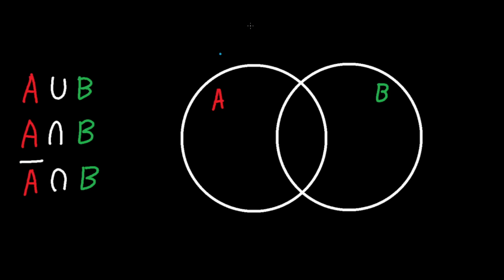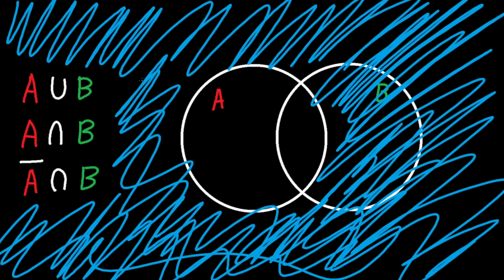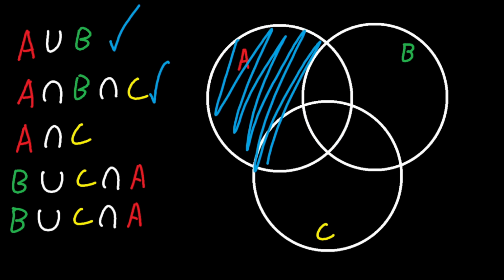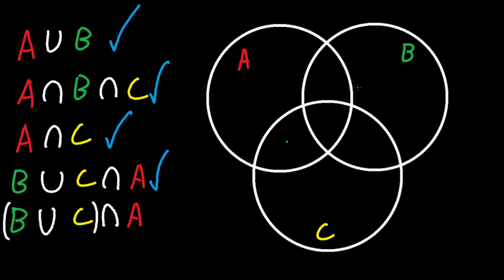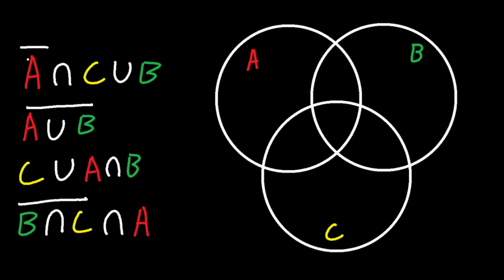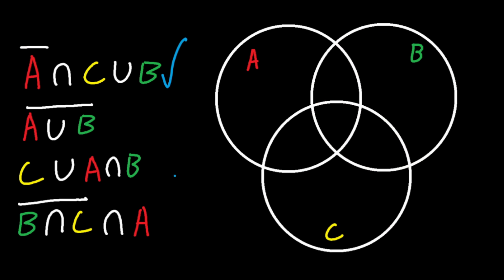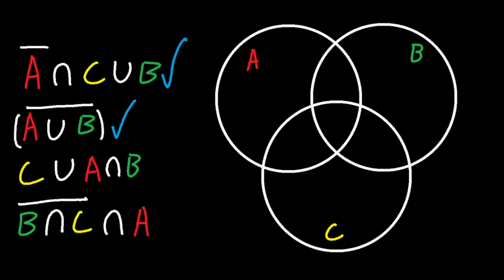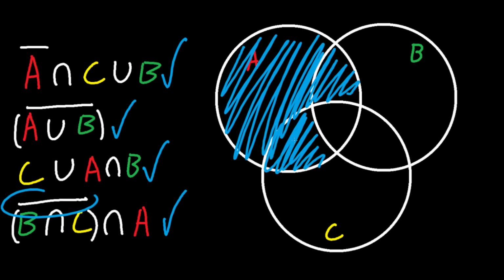Venn Diagrams with Union, Intersection, and Complement - Discrete Math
In this video, Jitty teaches you guys how to color in Venn diagrams using the union, intersection, and complement set operations. He explains the order of set operations and gives a specific example as to how answers can vary depending on the order you do the set operations.

Timestamps:
0:00 Introduction
0:13 Example 1
2:39 Example 2
8:04 Story Time!
10:05 Example 3